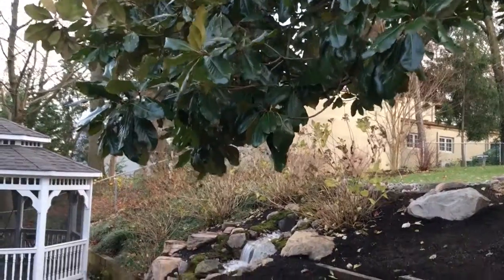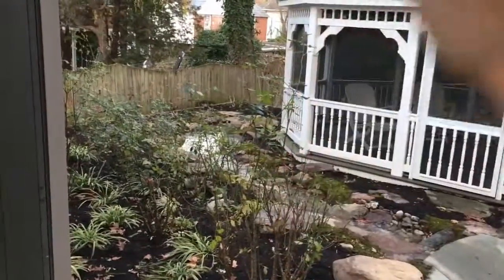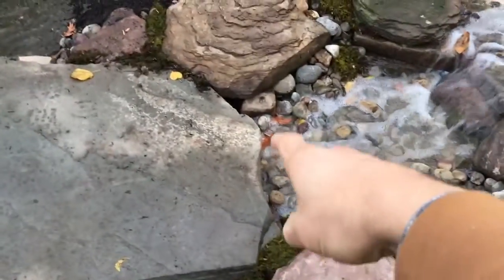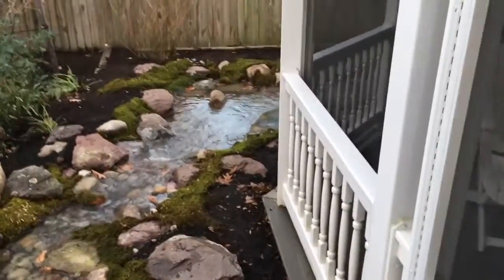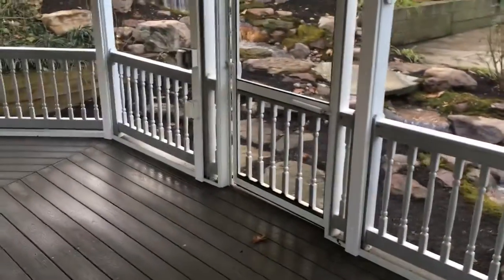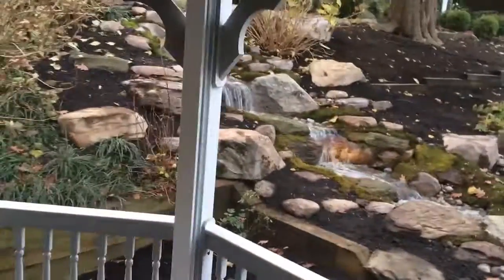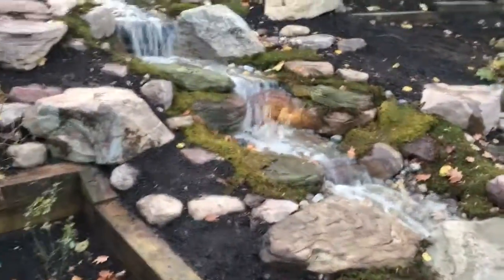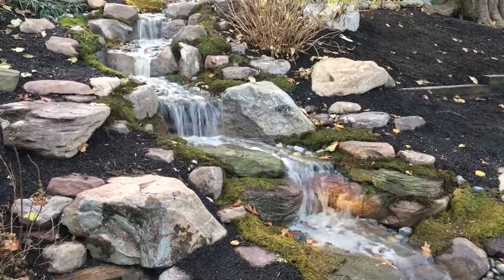Amazing backyard waterfall in Baltimore | Waterfall ideas for your MD backyard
Enjoy an exclusive tour of this 50' long waterfall in Baltimore, MD

Our service areas include most of the areas around Baltimore Maryland (MD)